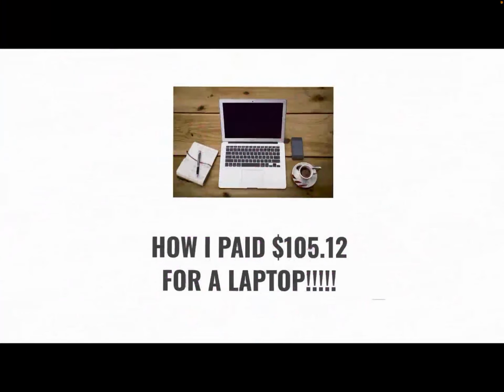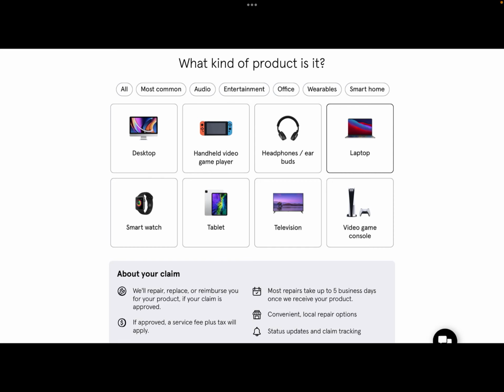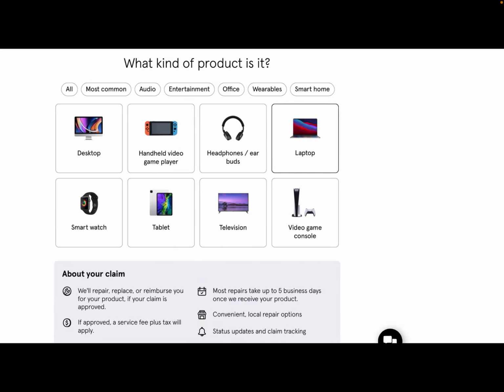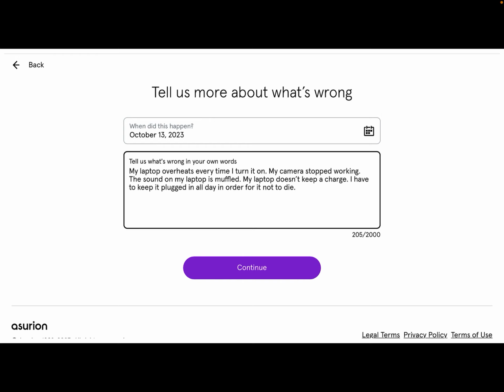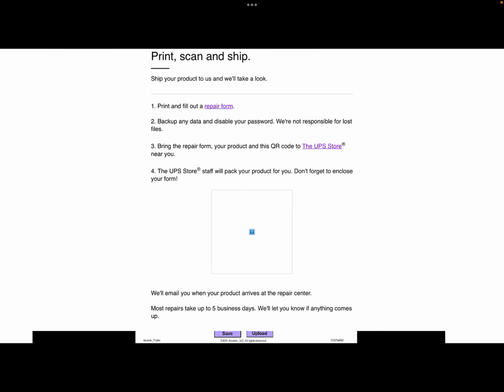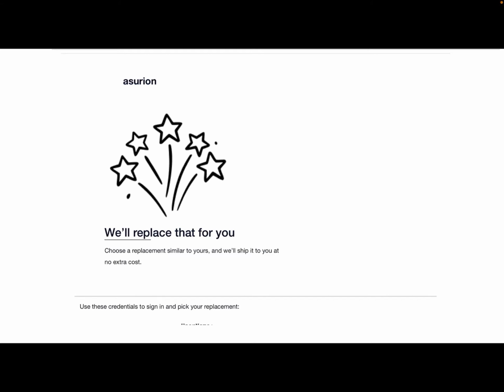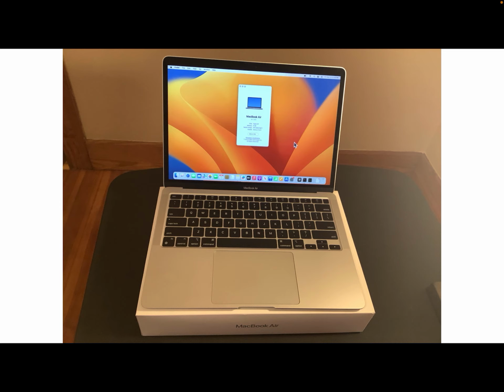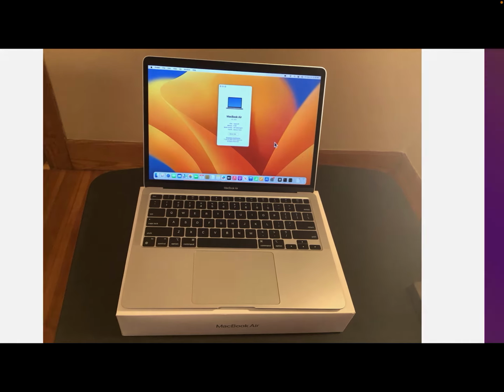HOW I PAID $105.12 FOR A MACBOOK AIR!!!!!!!!!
I’m going to go over the process of how I paid $105.12 for a MacBook Air. It’s not what you think. It’s definitely not from a quick get rich type of scheme.